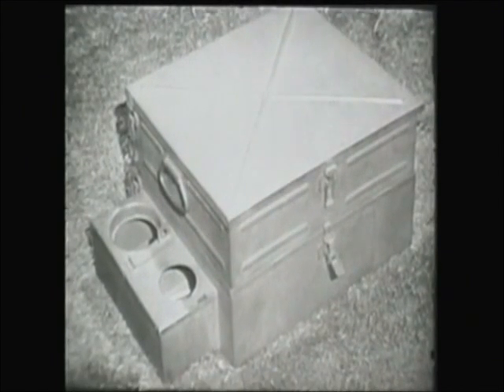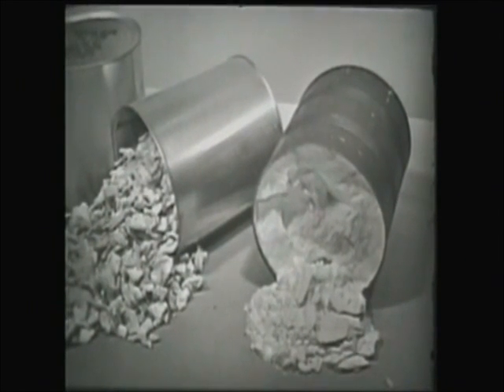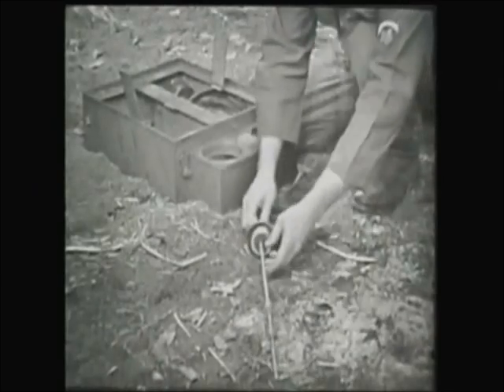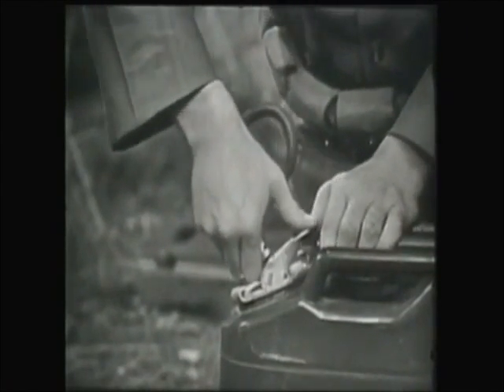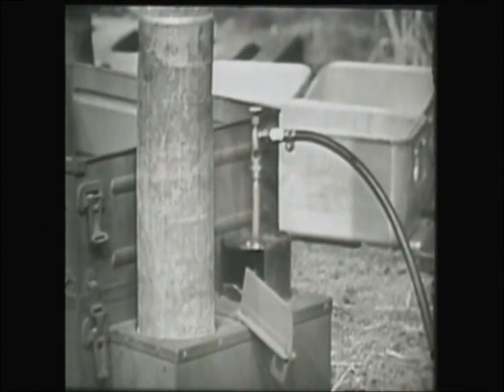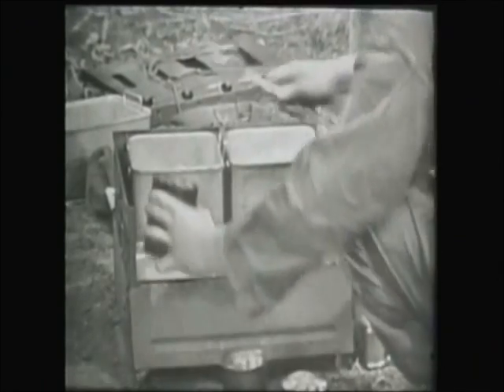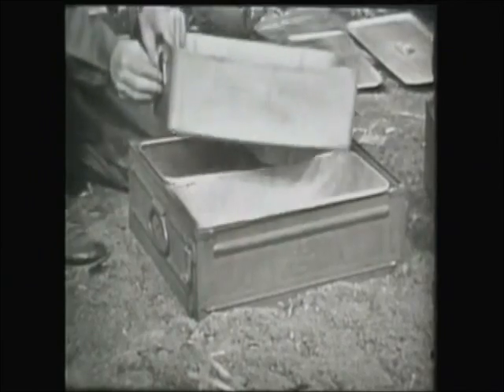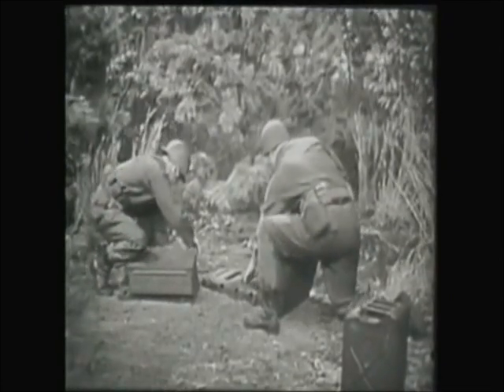COOKING OUTFIT FOR SMALL DETACHMENTS - Audio corrected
COOKING OUTFIT FOR SMALL DETACHMENTS - Department of Defense 1961 ... this was posted by another user and also is on The Internet Archives site, but in both versions the audio is out of sync half way through. I tried to correct most of this in "my" version, but it still has 15 seconds of garbled audio at about 11:00 and it is missing audio at 17:25 until the end.  But at least it is better sync'd up.  Enjoy.